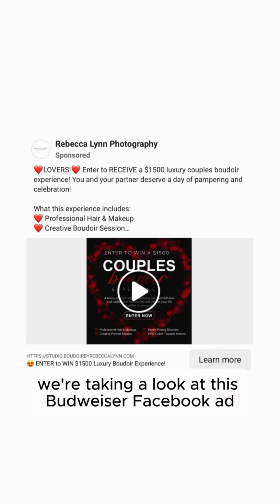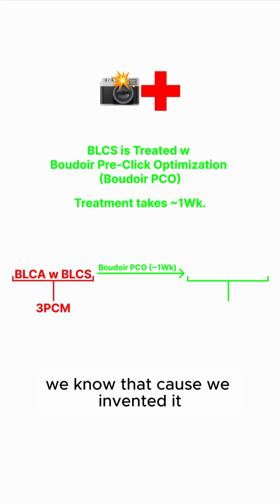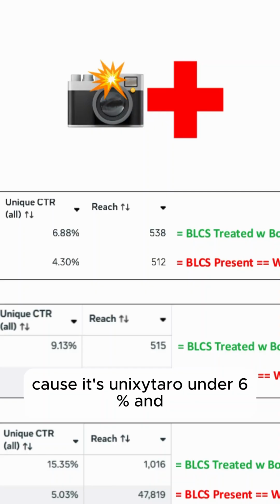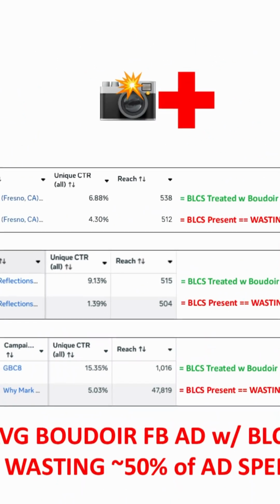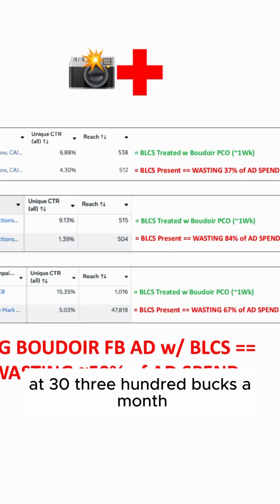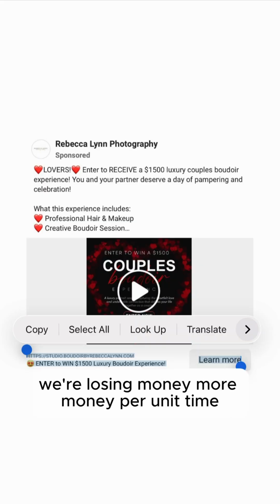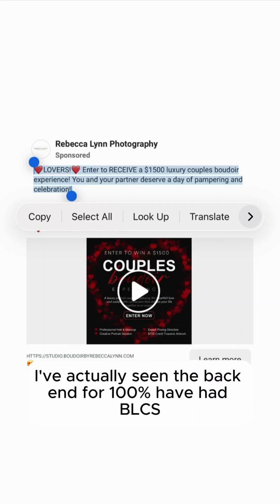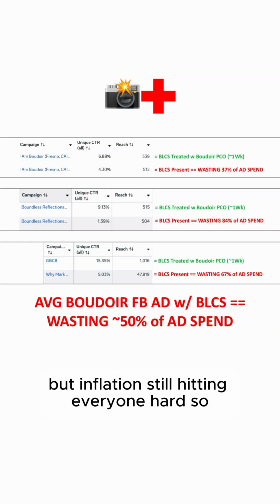Why Boudoir Facebook Ad Click Rates Tell A Different Story At Week One Versus Week Eight